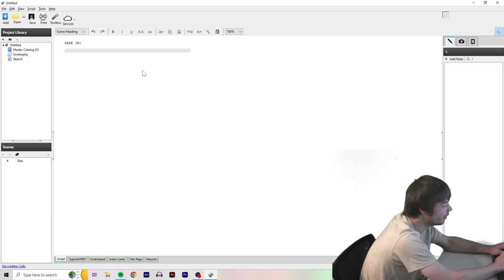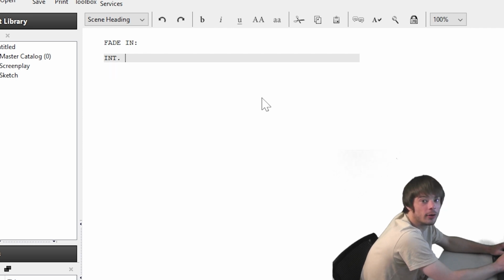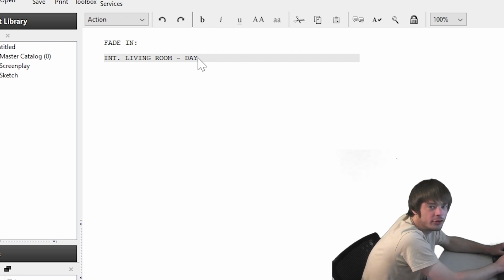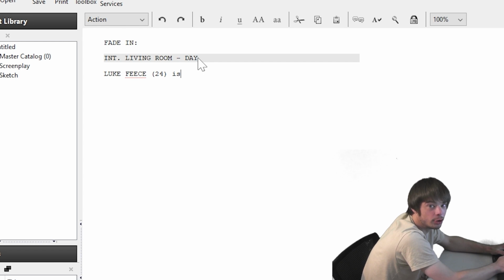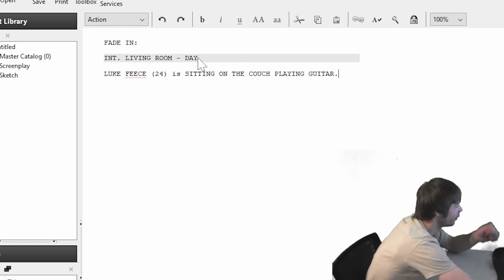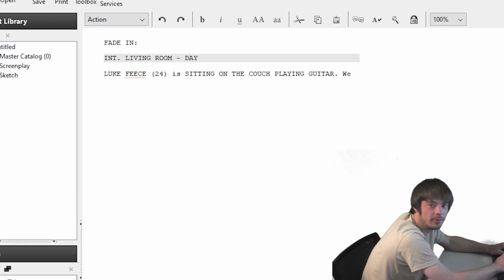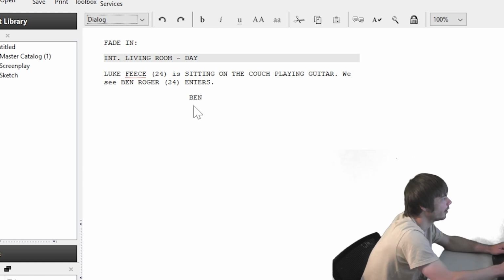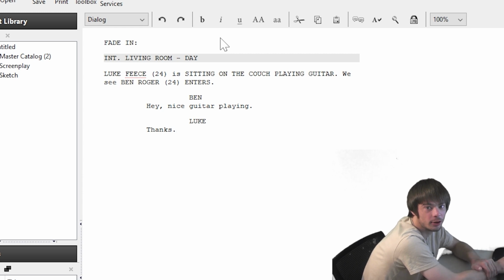We Make A Film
My friend and I, Max Jacob, made a short film in this video. We will get into the writing, the pre-production, and the production, and I will video edit the project.

CHAPTERS:
0:00 Intro
0:19 Writing
4:21 Pre Production
5:12 Production
7:25 Video Editing
8:01 Final Film
9:23 Outro